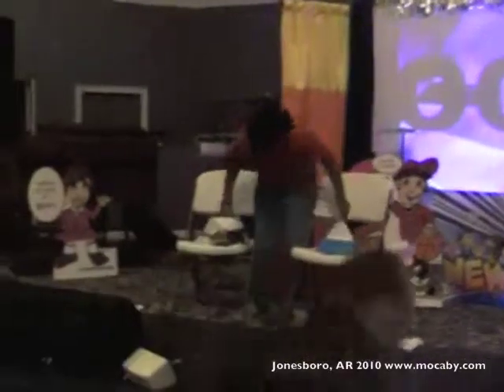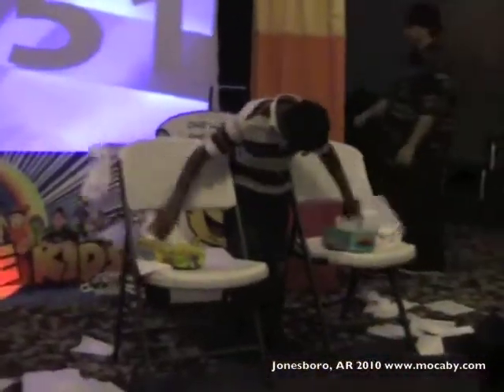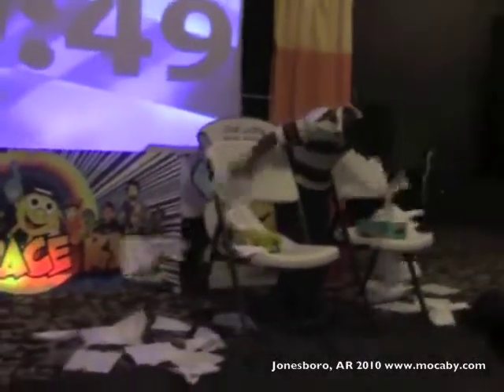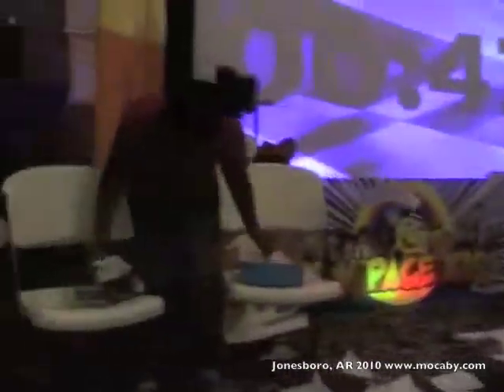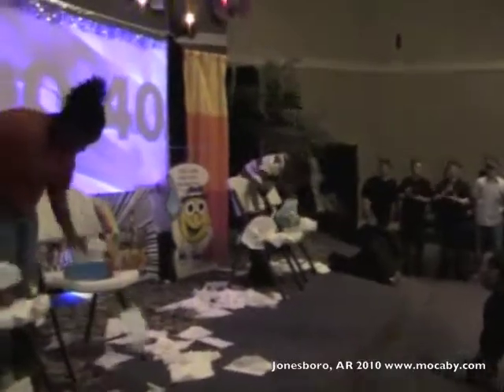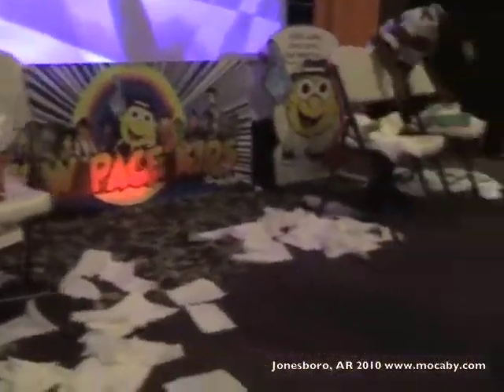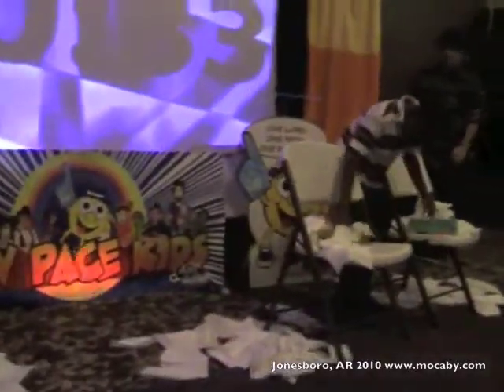Extreme Hanky Panky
Most of our videos are NOT on Youtube. go
I only post these small vids on here.

This was done at one of our Kids Blitz in Jonesboro, AR